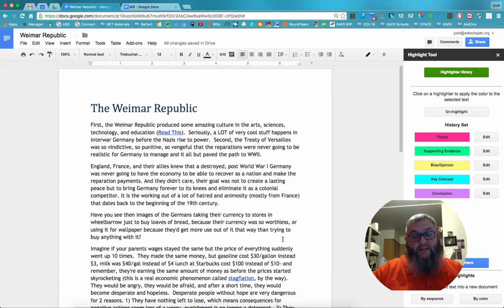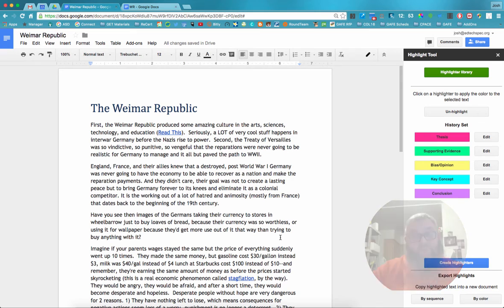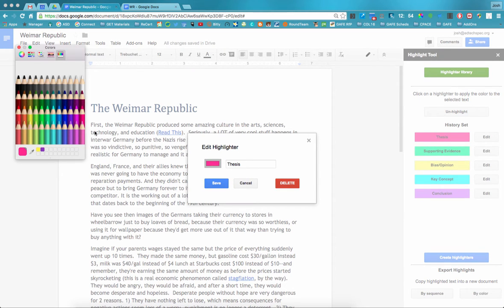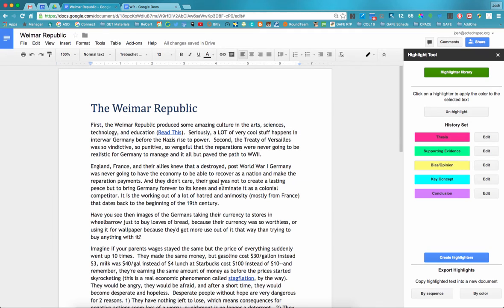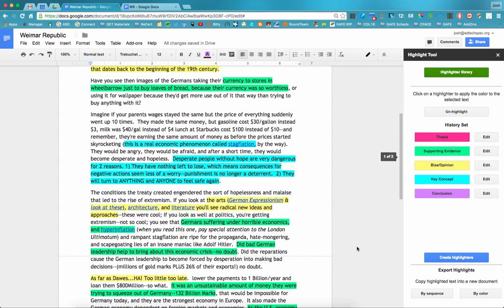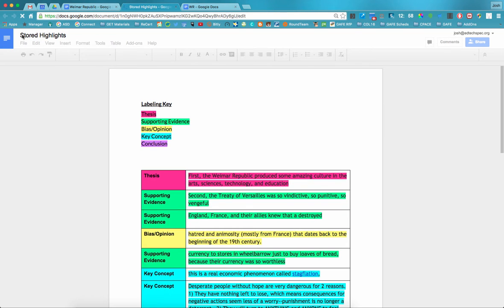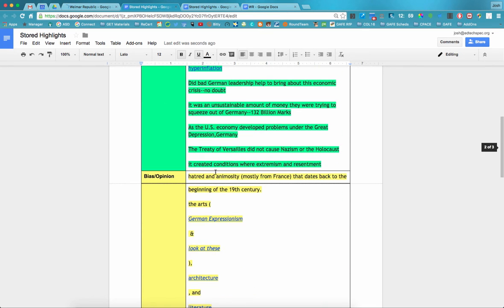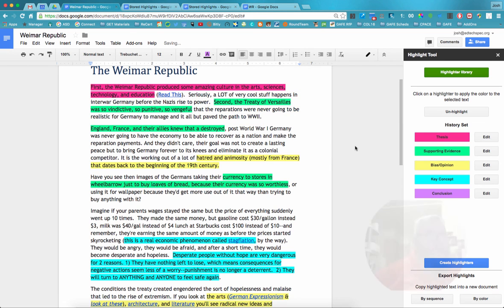Google Docs Add-On: Highlight Tool Intro & Overview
This is a great Google Docs Add-on to use with students for text annotation and analysis.  when you combine it with the commenting system in Doc is power is exponentially greater.  You can label highlighters and even export what you've highlighted.

If you want to check out the highlighter creation, sharing, and importing features, check out this video